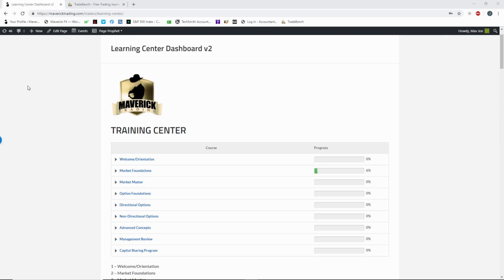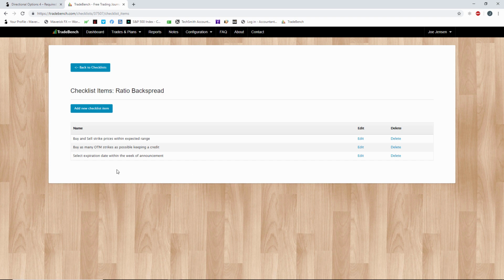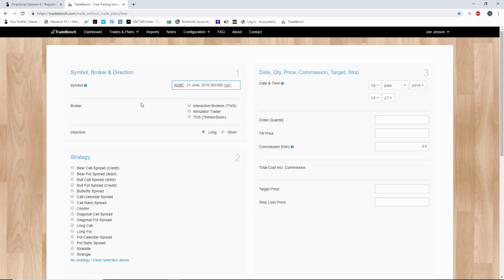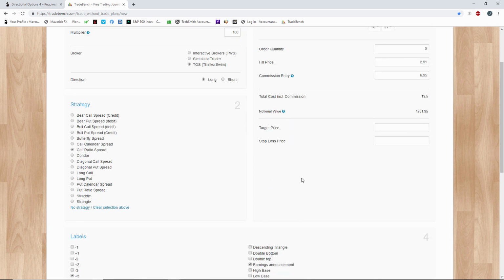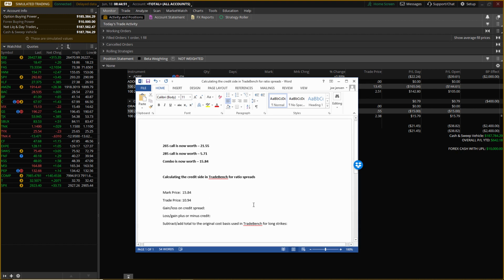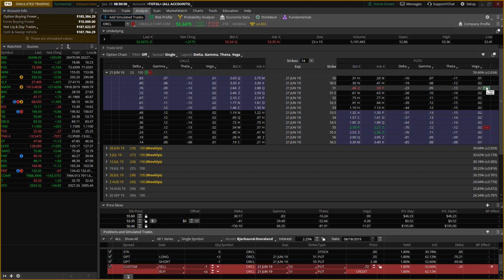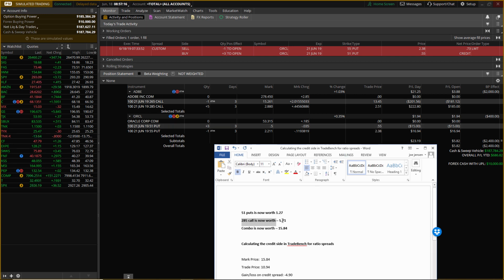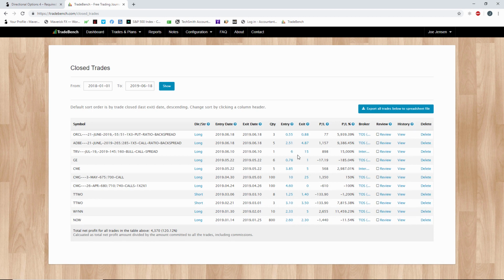Trade Bench Journal - Logging Call and Put Ratio Backspreads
In this video, I'm showing you how to add call and put ratio backspreads to the trade bench journal. This is a great way to improve your trading skills and improve your overall understanding of the market.

By adding these ratio backspreads to your journal, you'll be able to better understand the market dynamics and make better trading decisions. This is a simple technique that can have a big impact on your trading success!  Tradebench has added a new call and put ratio backspread feature to the trade bench journal. This new feature allows you to add a call and put ratio backspread to your trade without having to open a separate trade window. This makes adding a call and put ratio backspread to your trade much easier and faster!

If you're looking to add a call and put ratio backspread to your trade, be sure to check out the trade bench journal! This new feature makes adding a call and put ratio backspread to your trade a breeze!  Tradebench has released a new feature for its journal which lets you add calls and puts ratio spreads to the trade bench. This makes it easier to track and manage your trades, and to identify potential opportunities in the market.

This new feature is a great addition to the trade bench, and I recommend that you give it a try if you're interested in adding some call and put ratio backspreads to your portfolio. This will help you to manage your risk and to stay ahead of the market.